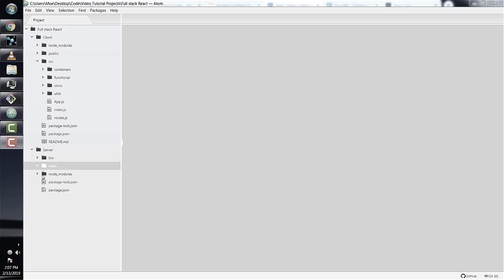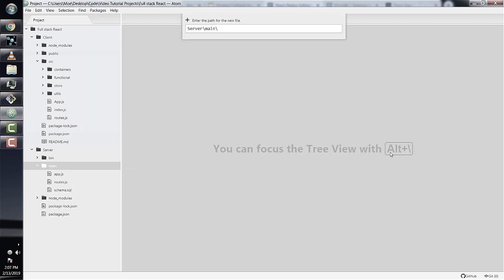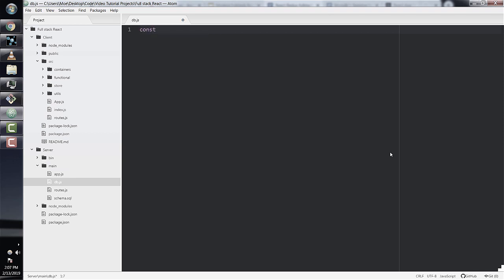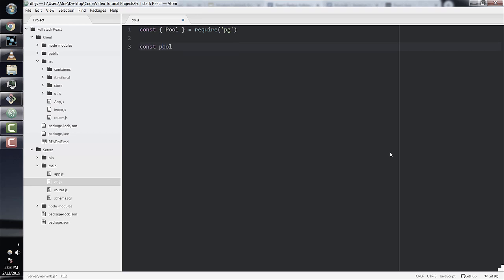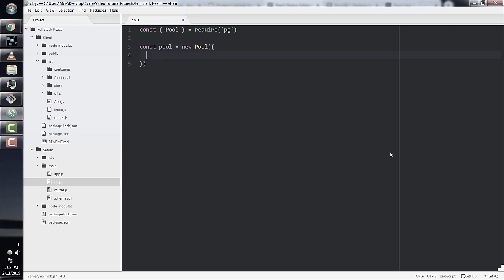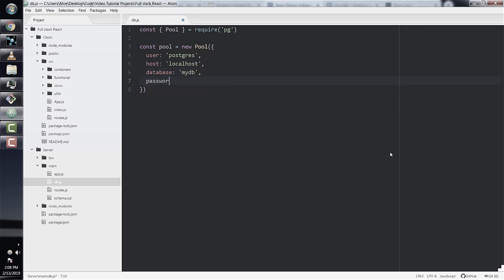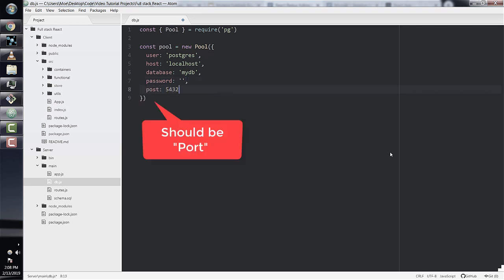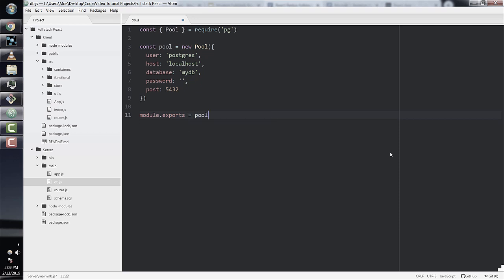16 setting up the psql credentials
PSQL credentials